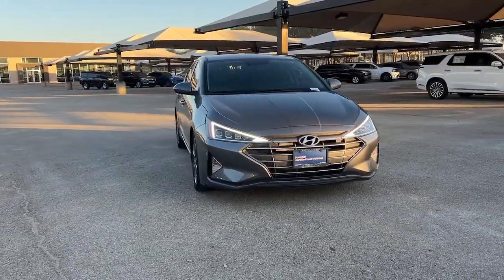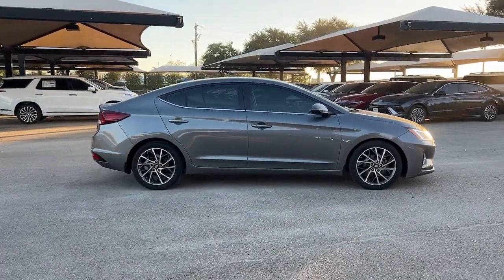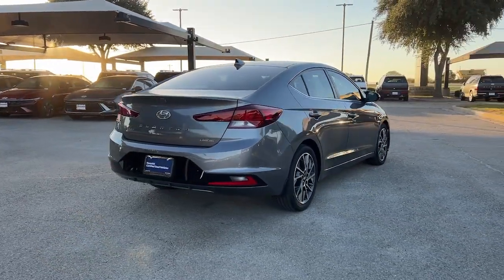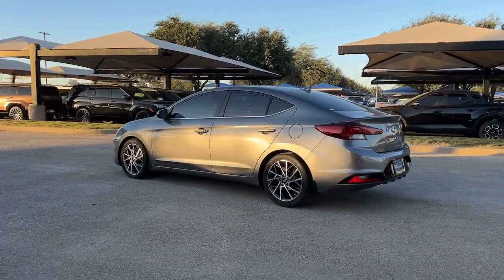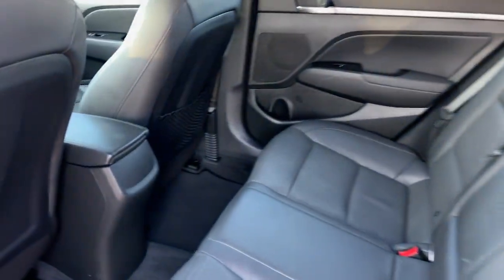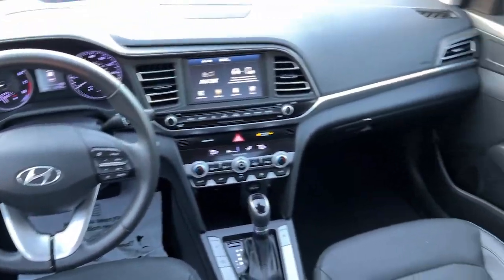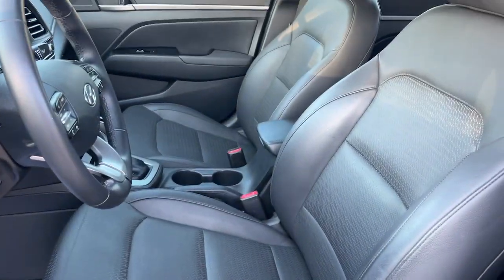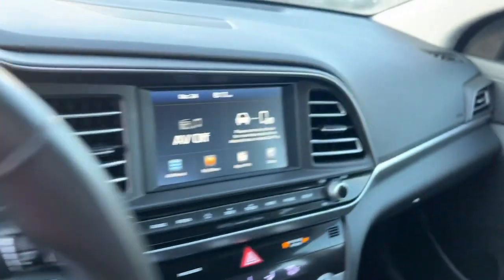2020 Hyundai Elantra Limited Granbury, Fort Worth TX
Pre-Owned 2020 Hyundai Elantra Limited available at Shottenkirk Hyundai located in 4960 East Highway 377, Granbury, TX, 76049.
Stock#: LH501298H - VIN#: 5NPD84LF0LH501298

Servicing the Granbury, Fort Worth area.

Please mention the stock# LH501298H when you contact the dealership for this vehicle.

Introducing the   2020  Hyundai Elantra.  Here's a Hyundai Elantra, the tech-savvy compact that infuses every drive with a fresh feeling of innovation and modern style. From its suite of confidence-inspiring safety features to its svelte and sculpted looks, this driver-focused sedan is an exceptional value. The following are some of this vehicles highlighted options: Apple Carplay®/Android Auto®, Keyless Entry, Satellite Radio, Heated Mirrors, Back-Up Camera, Electronic Stability Control, Dual Zone A/C, Aluminum Wheels, Power Driver Seat, Heated Front Seat(s). Feel the good energy that permeates this innovative Elantra. Treat yourself to a test drive today. Our staff will toss you the keys and give you an outstanding customer experience.